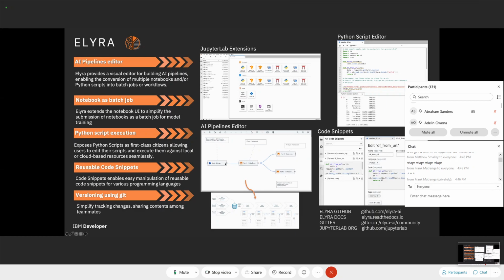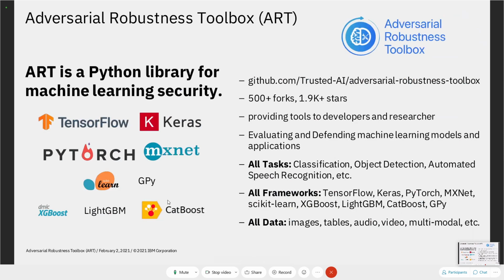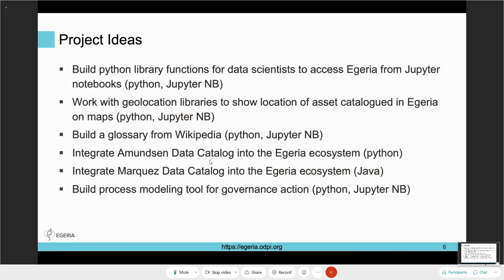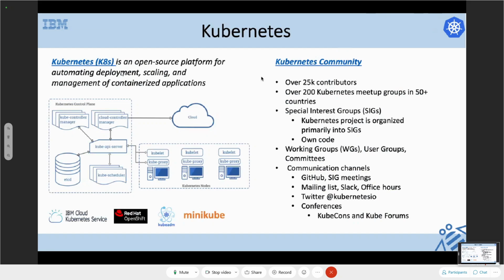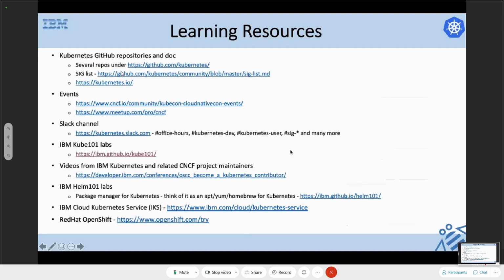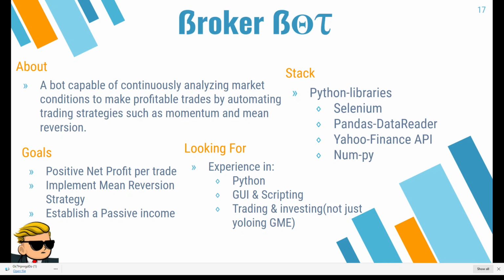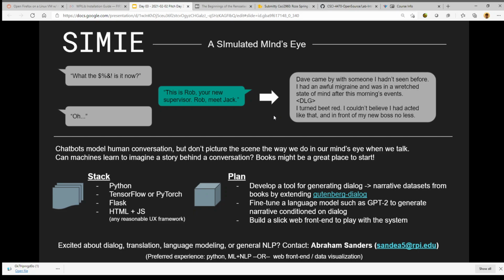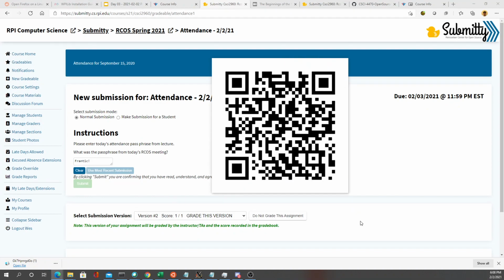RCOS Meeting 3 - Pitch Day 2